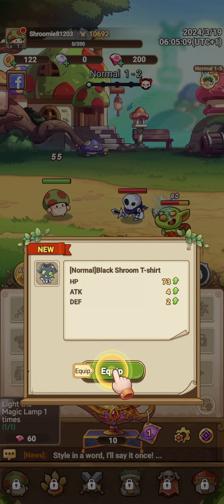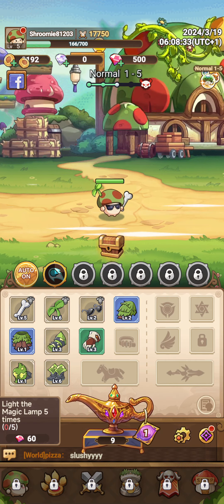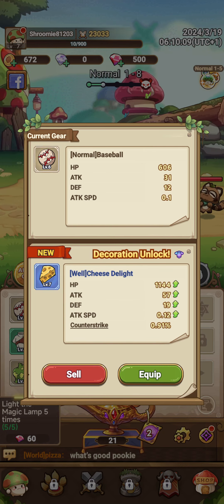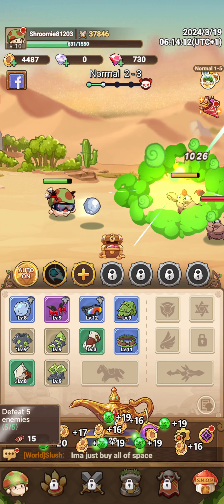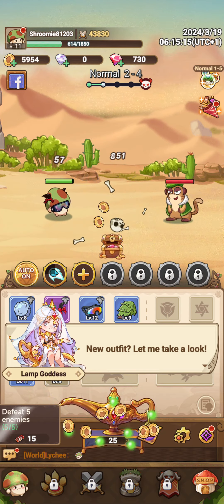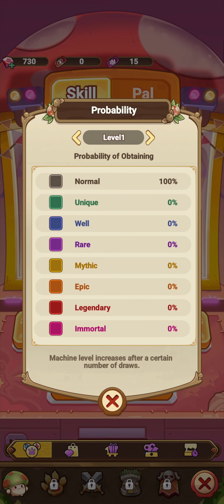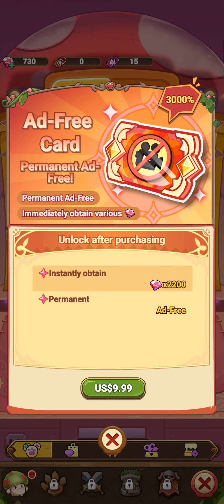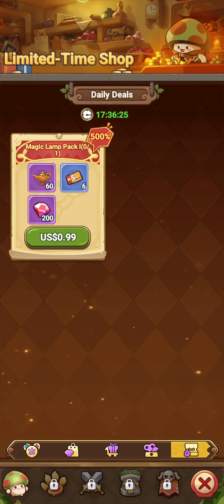playing a new game! Legend of mushrooms!